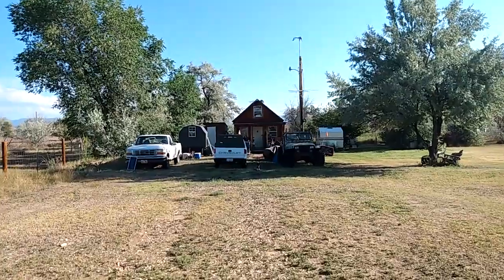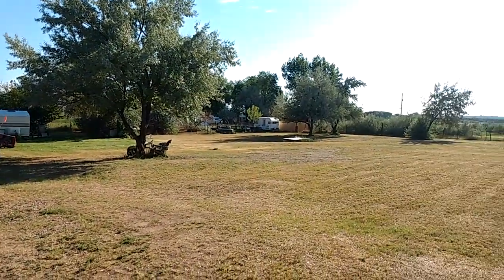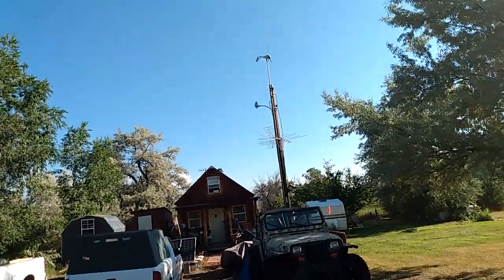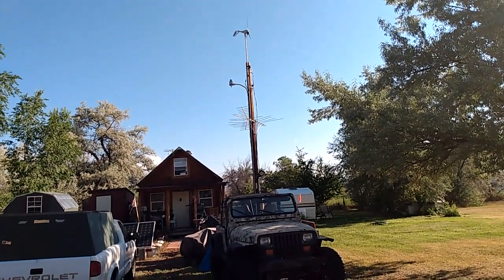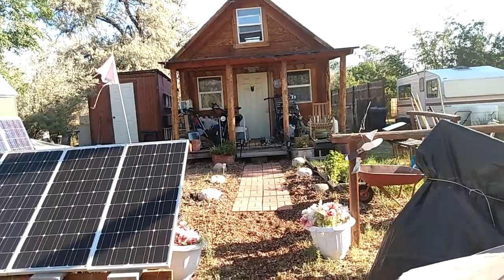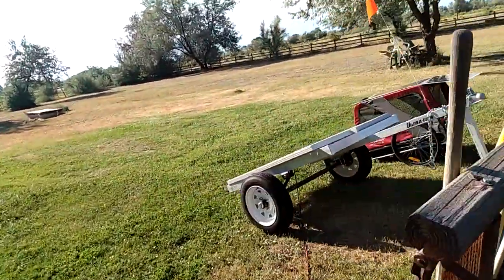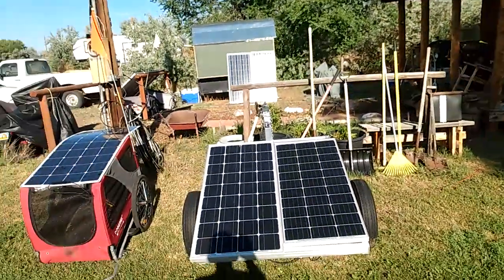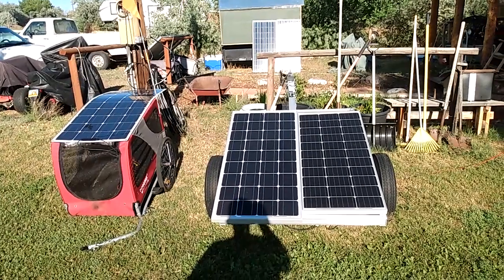Solarcabin Update: 20 Years Off Grid and Systems I use now!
This is a walkthrough of my off grid homestead, cabin and the solar and wind power systems I use. Things have changed a lot from when I was living in a camper with a 45 watt system on my property.

Over 150 videos of all my systems with DIY instructions and walkthrough of my cabin and many cabins I have designed on my channel